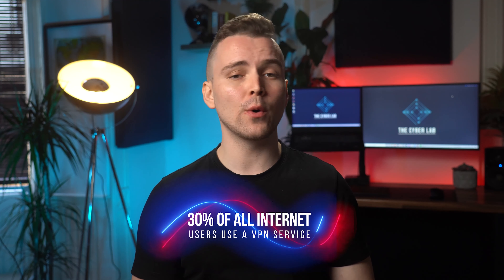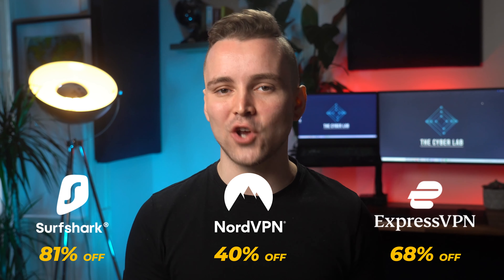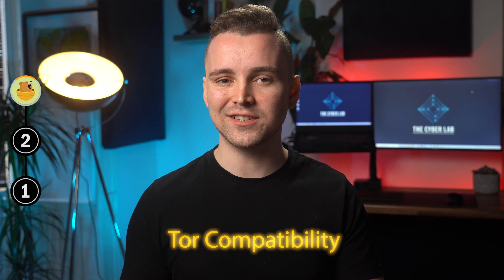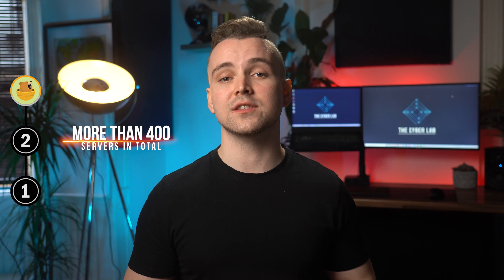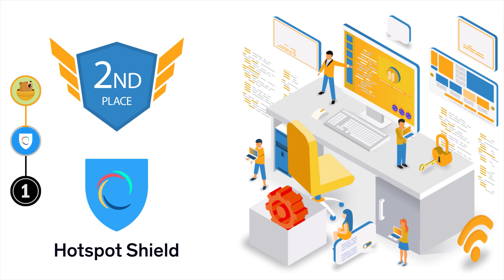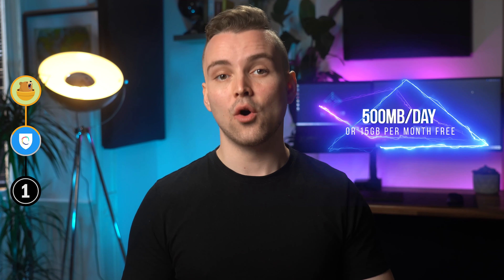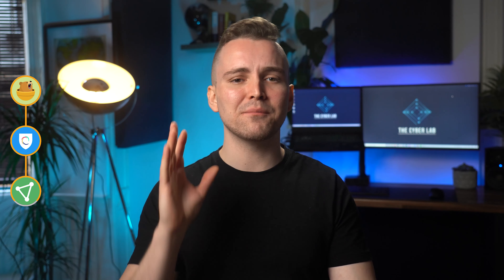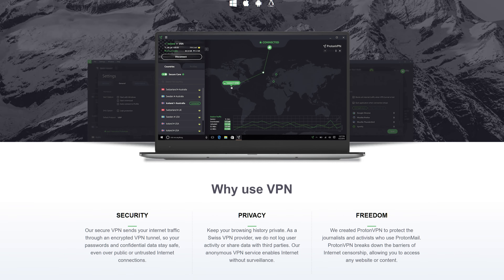Best Free VPN 2022 | 20+ VPNs Tested, Here're our Top Picks!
Looking for a free VPN? Here are the best free VPN services for 2022 and 2023 👇 (official links)

🔥 Looking for a premium VPN? Our highest-rated VPN is Surfshark.

Other VPNs we recommend are NordVPN and ExpressVPN.

Did you know almost 30% of all internet users use a VPN service? That’s literally billions of people.

A VPN is a great solution if you wanna unblock content you don’t have access to in your region or if you want to just browse the deep, dark depths of the internet anonymously.

But who wants to pay for a VPN? I’m guessing not you, simply because you’re watching this video!

Don’t worry! In this video, I will be reviewing the three absolute best free VPNs that are actually good. By the end of this video, you’d know exactly which free VPN to choose and why.

We have ranked these free VPNs based on five key aspects. These are features, speed, security, privacy, and ease of use.

Now before I cover my top free VPN picks, I should say that a paid VPN is obviously a better choice if you can afford one.

Premium VPNs offer a slew of advanced features, blazing-fast speeds, watertight security, and a hassle-free streaming experience.

The Cyber Lab team has ranked, rated, and reviewed all the best VPNs out there. Right now, our top three paid VPN picks are Surfshark, NordVPN, and ExpressVPN (in that order).